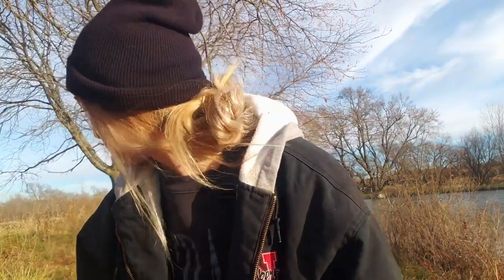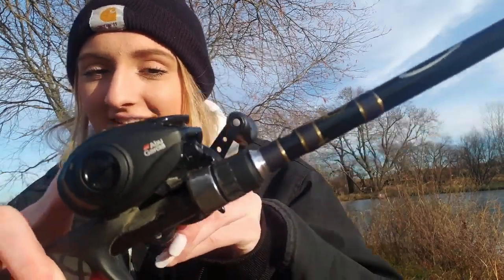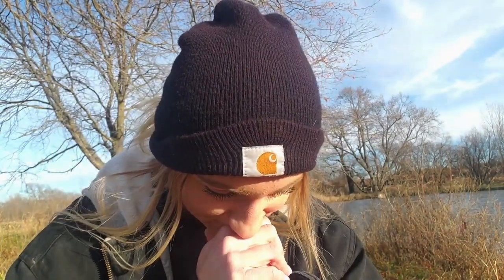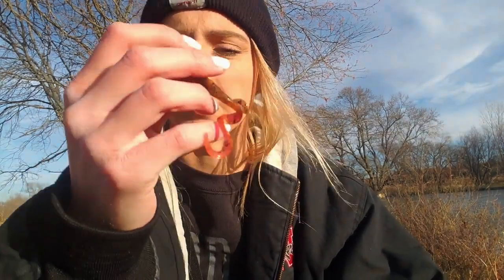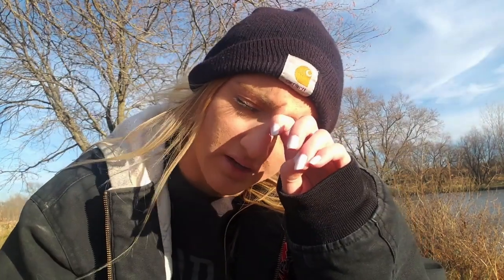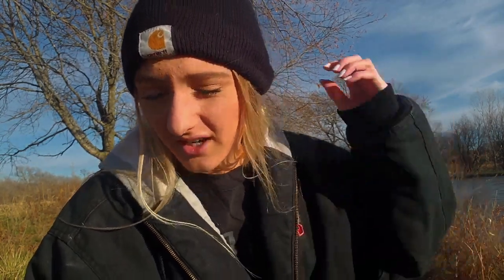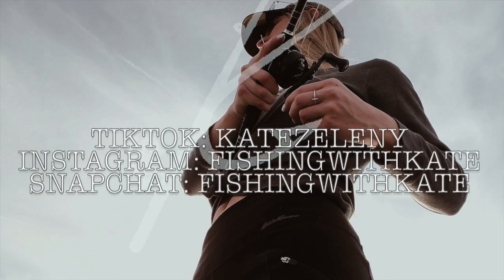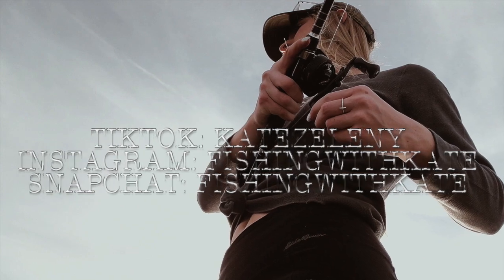Questions ANSWERED (PB story!)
Ice season I’ll hopefully get some videos out (some catching, filleting, and cooking)!

RIGS
Zoom 6” Lizard Pumpkin Chartreuse - $3 (depends on where you buy them)

REELS
Abu Garcia Silvermax - $60

(I post fishing content, updates, and whatever might be happening in my life! So make sure to add me on all platforms!)

Thank all of y'all again for all the support! making videos longer than 15 seconds is new for me, so all the positive feedback is taken to heart and I truly mean it when I say THANKYOU!

God Bless